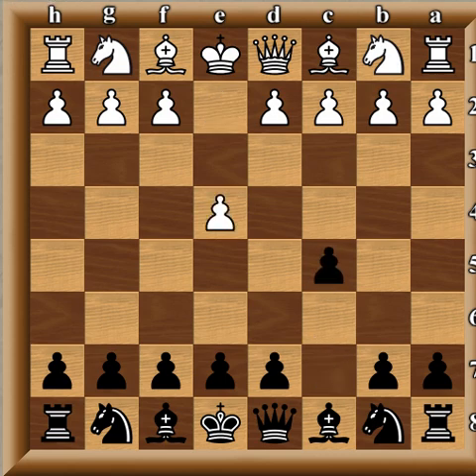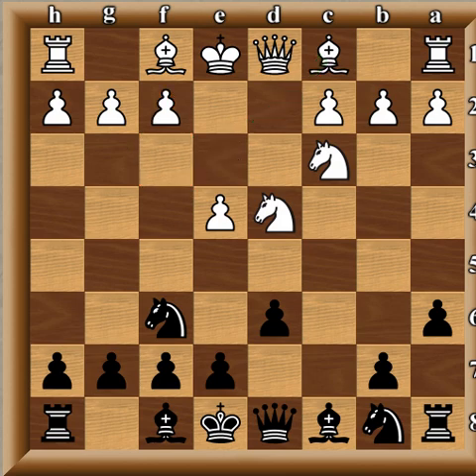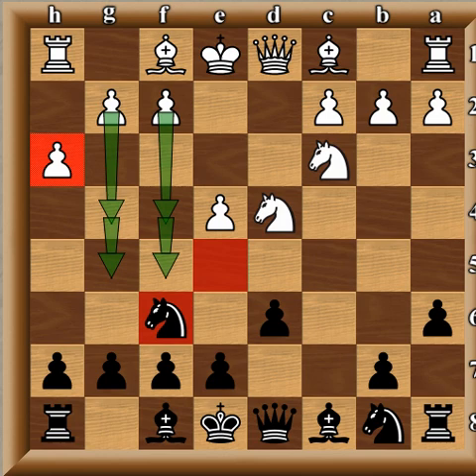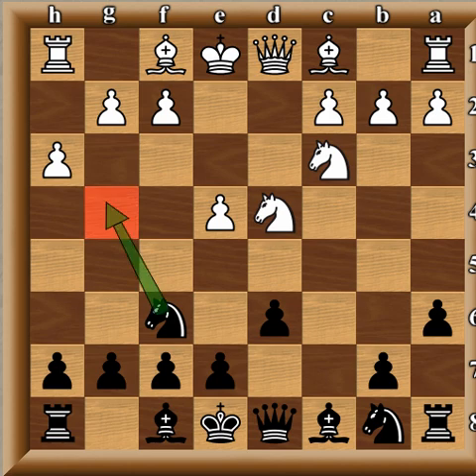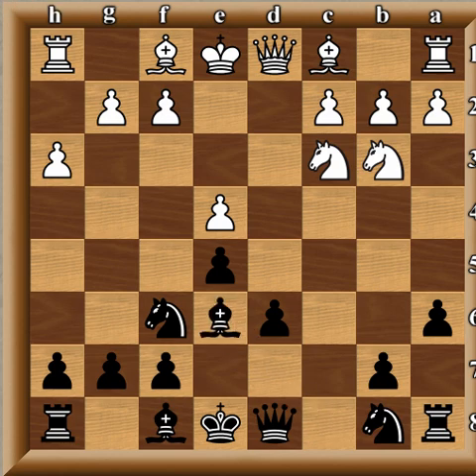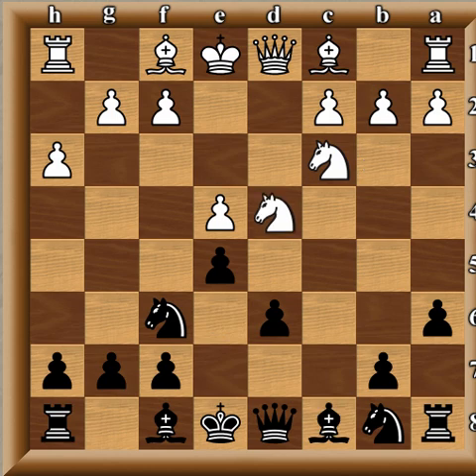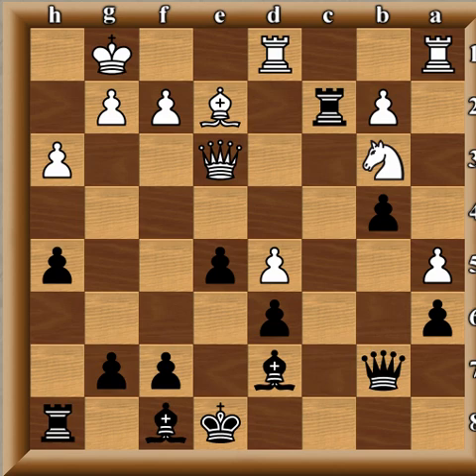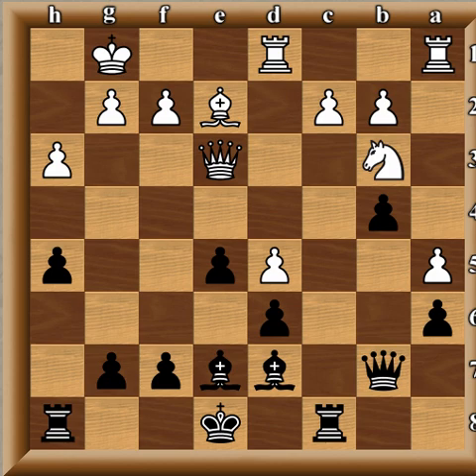Anand-Kovalyov wage intense battle 2017 (Sicilian Najdorf 6.h3)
dvd for white side
DVD for black Polgar 3 set
dvd on Nadjorf
DVD danny king on Najdorf